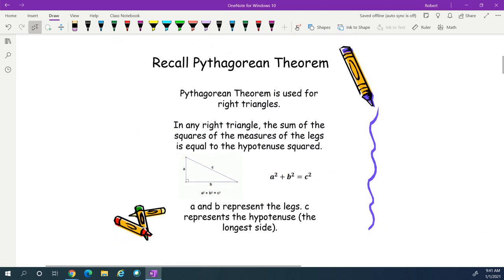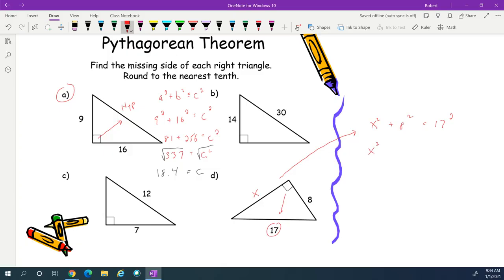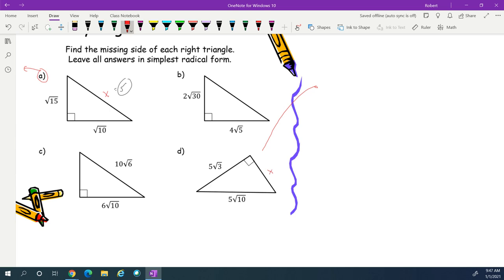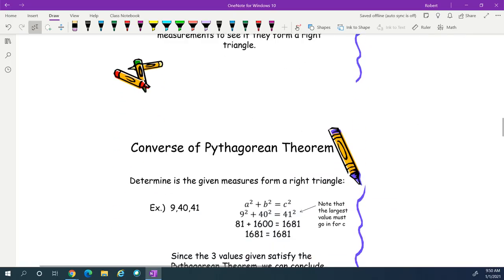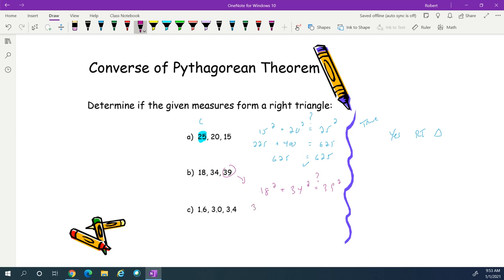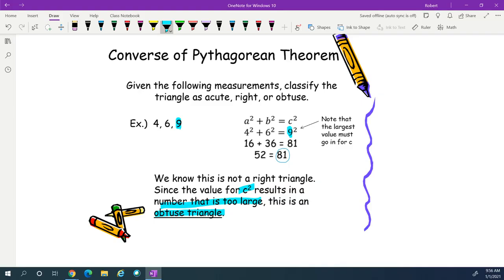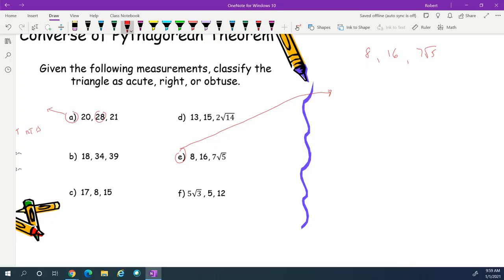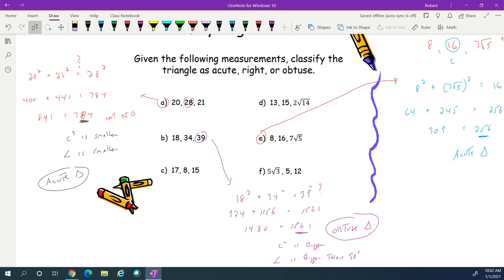38 Lesson - Converse of Pythagorean Theorem